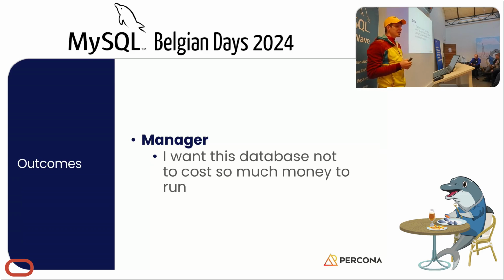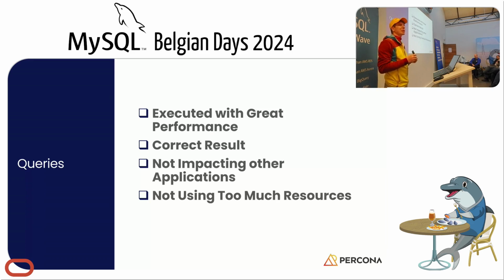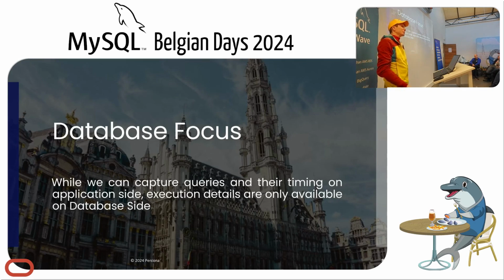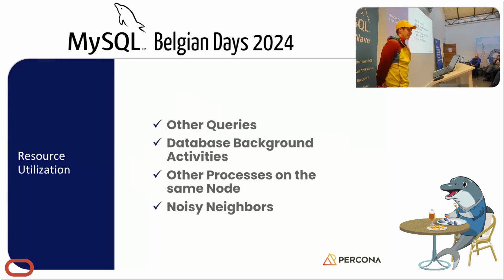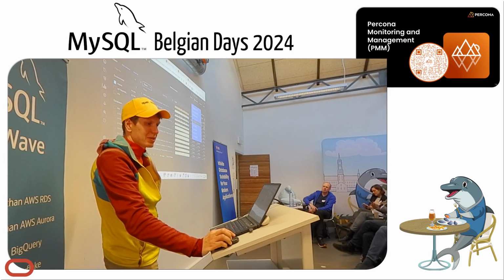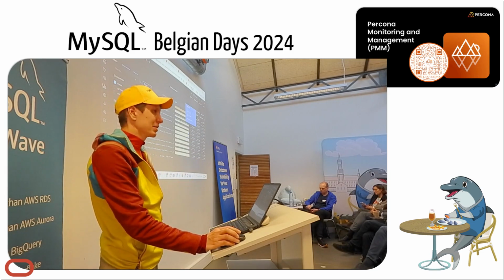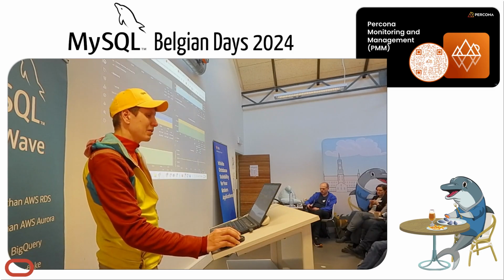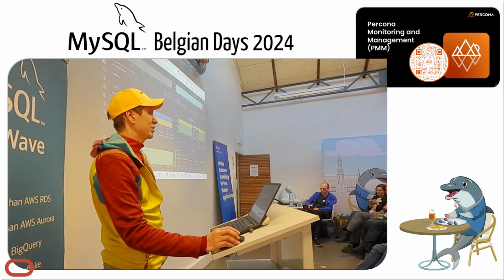MySQL Belgian Days 2024 - MySQL Troubleshooting with PMM by Peter Zaitsev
MySQL Troubleshooting with PMM was recorded during the MySQL Belgian Days 2024.

Water Lily: KH3MASJWFOSRNSXS
Water Lily: QUA5I2HYKF6C54S7